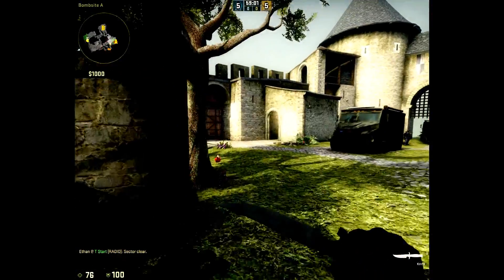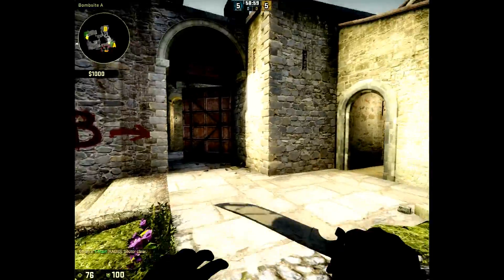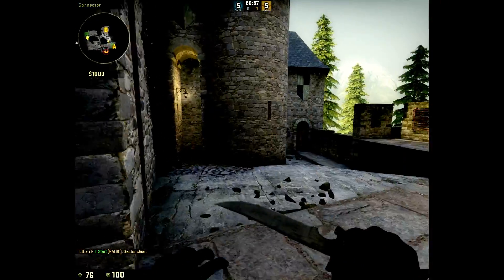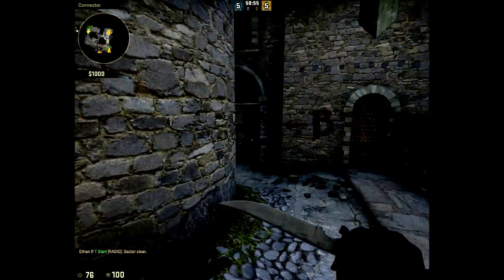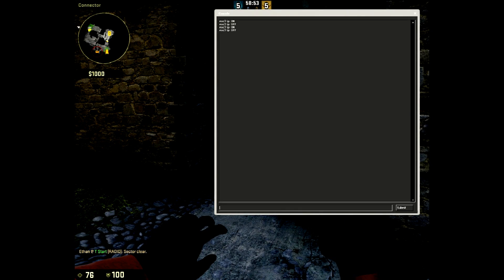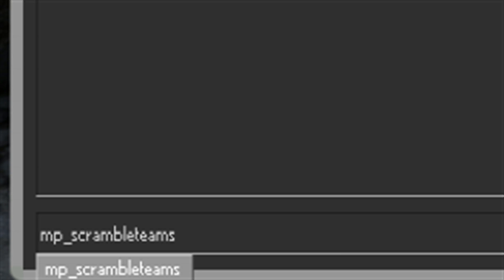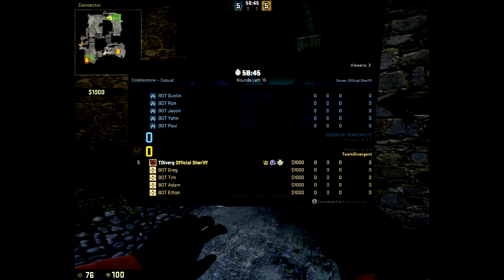CS-GO - How To Scramble Teams From The Console {Host Command}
How to scramble teams using the console, when host, not using a vote.